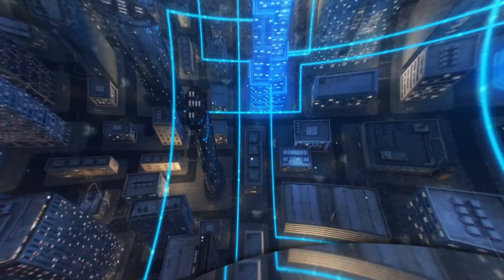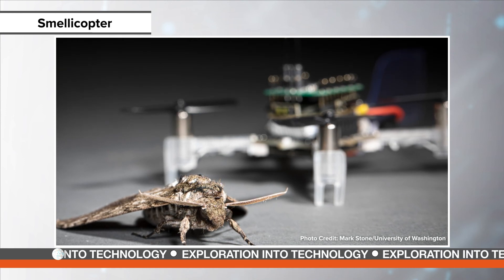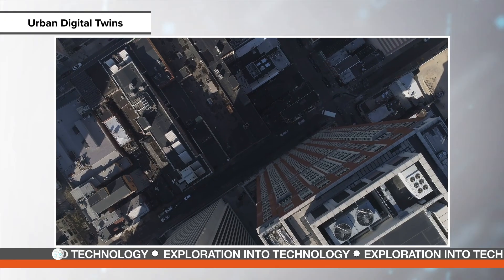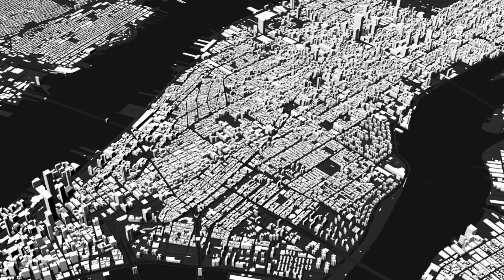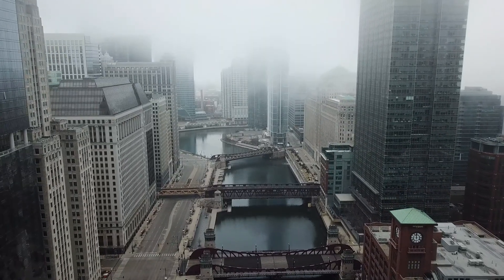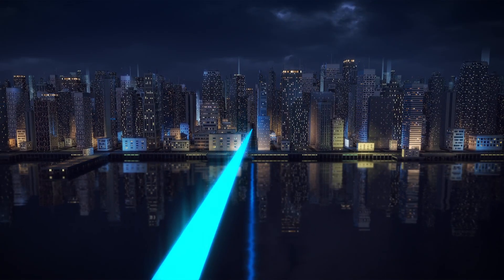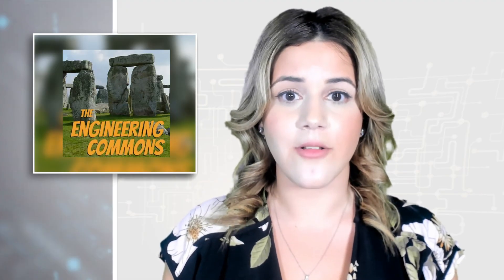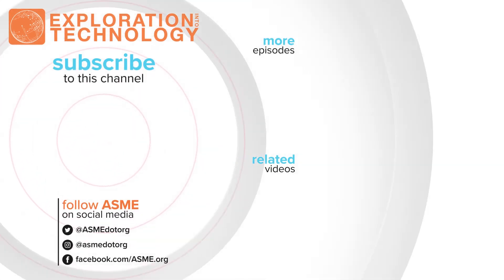Digital National Twins for Smart City Development | EiT 19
This week in engineering:
0:19 - 'Smellicopter' uses a live moth antenna to seek out scents
1:21 - Smart assistive technology can help people with disabilities connect and engage with their environments
2:32 - New smart cities are being planned using digital twins that can tie multiple assets into one platform for predictions and analysis
6:47 - Five podcasts every engineer can listen to and learn from